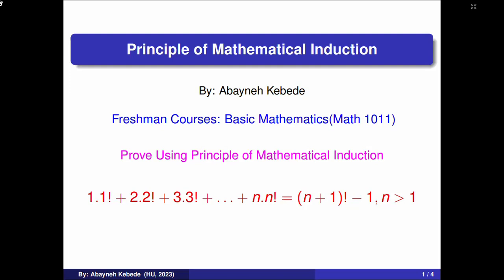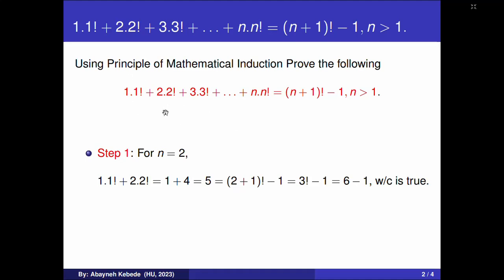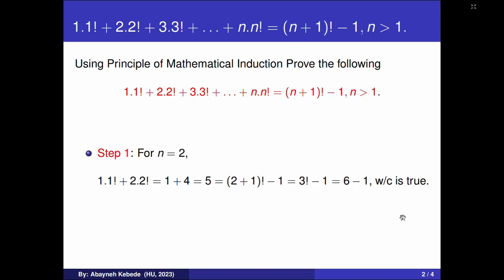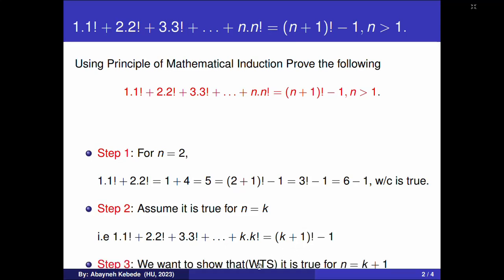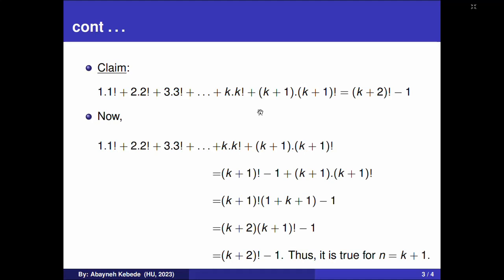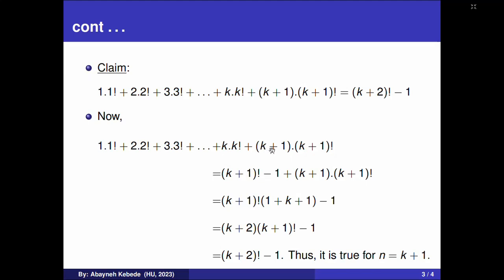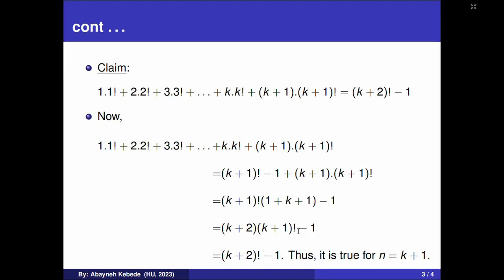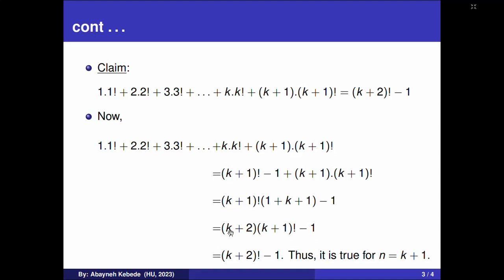Tutorial: Basic Maths (Math 1011)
Prove equality or inequality mathematical expression by the Principle of Mathematical Induction with detailed explanations.